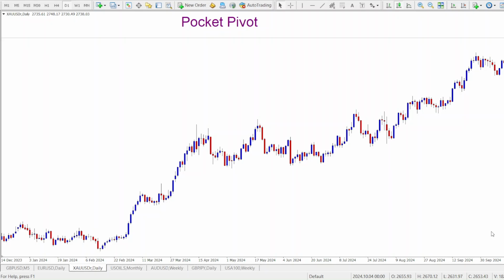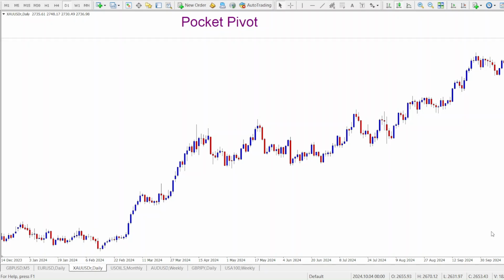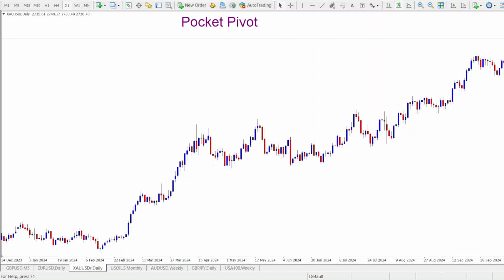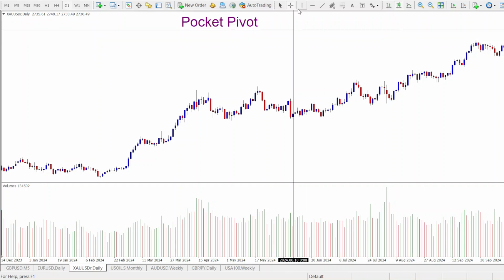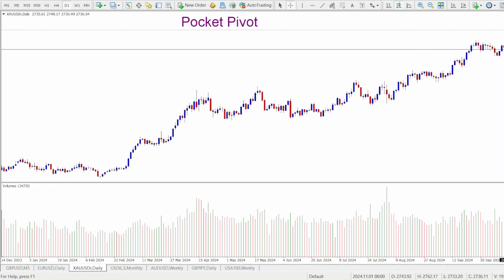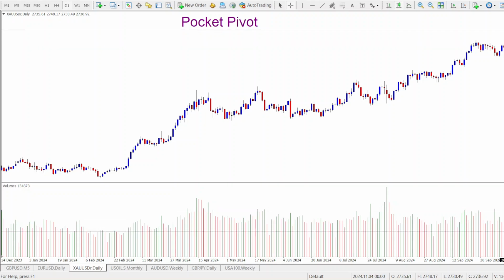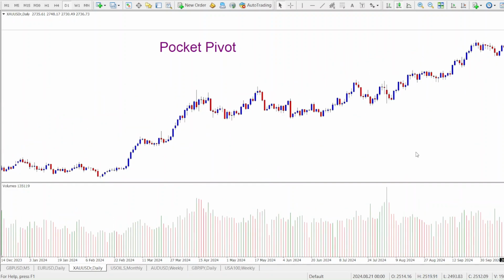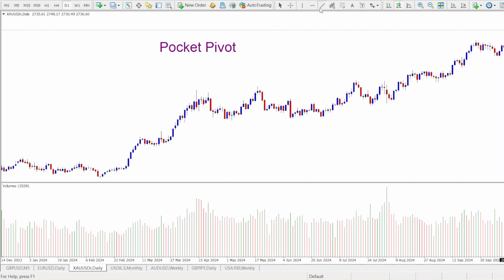Pocket Pivot Entry Strategy That Nails Reversals in MT4 & MT5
In this video, we dive deep into the powerful concept of the pocket pivot – an invaluable tool for forex traders looking to strengthen their market entries and improve timing. Pocket pivots offer insights into the strength of an asset, giving traders an edge by highlighting when buyers are taking control. We’ll break down how to identify pocket pivots, the mechanics behind them, and how to integrate this technique into your daily trading routine.

Learn how to interpret pocket pivots correctly and use them to make informed decisions. We’ll discuss common mistakes traders make, and show you how to apply this method to boost your trading confidence. Pocket pivots can be particularly useful when assessing price actions and identifying potential reversals, helping you stay ahead in the fast-paced forex market.

If you’re ready to add the pocket pivot to your trading toolkit, don’t miss this comprehensive guide.